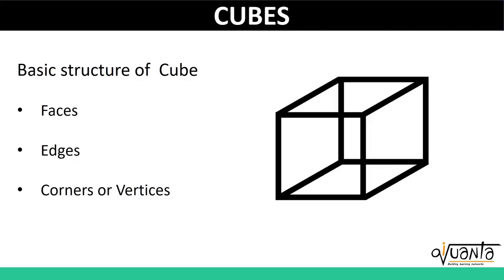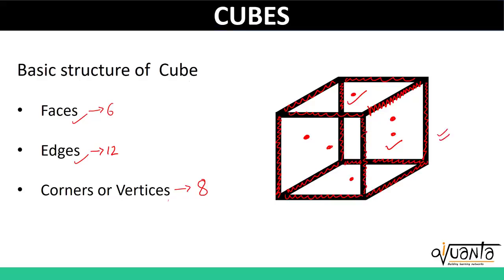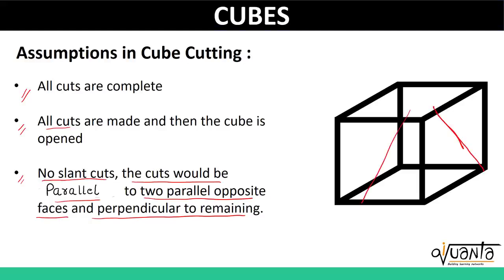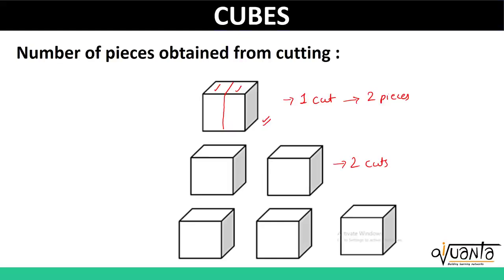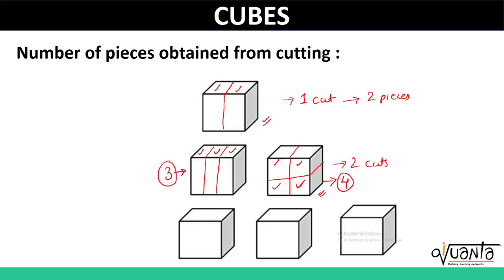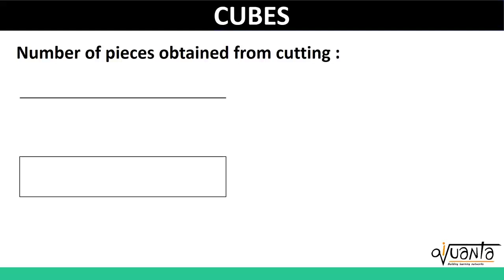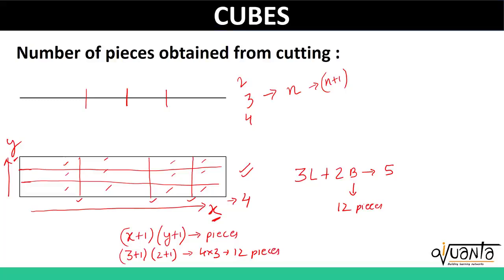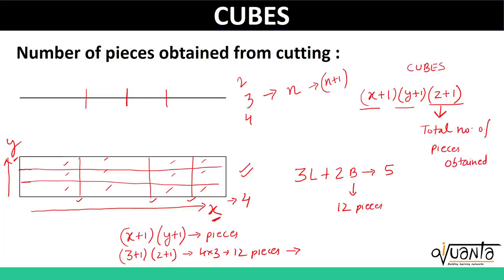IPMAT Logical Reasoning | Cubes Dice Cutting